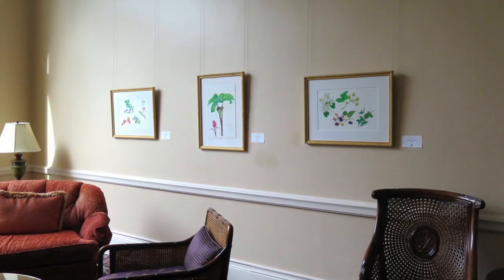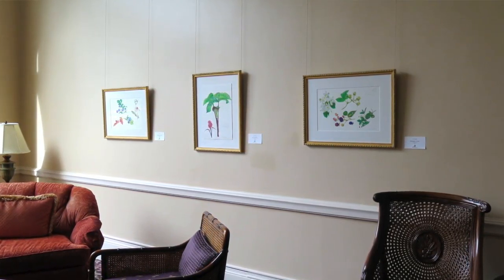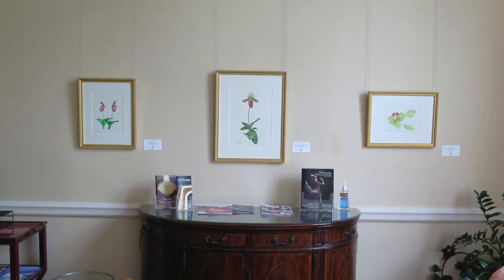Artist Talk: Gloria Goguen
ArtsWorcester presents Gloria Goguen: Botanical Dreams, currently installed in the Franklin Square Salon Gallery at The Hanover Theatre for the Performing Arts. Tour every piece from Botanical Dreams here!

Botanical Dreams is a solo exhibition of fourteen drawings by Gloria Goguen. Her work in deeply-layered colored pencil marries traditional botanical subjects with personal perspectives. This work draws inspiration from traditional French, German, and Flemish botanical artists such as Pierre-Joseph Redoute, Gerard van Spaendonck, and Johann Christoph Dietzch, in a contemporary medium and format.

Marlboro-based artist Gloria Goguen has been exhibiting work throughout the region for the better part of the last decade. Her piece, Spring Rain, was recently featured as cover art for the Winter 2020 edition of the Lily Poetry Review.

ArtsWorcester extends many thanks to Gloria Goguen, our partners at The Hanover Theatre, and our wonderful members.